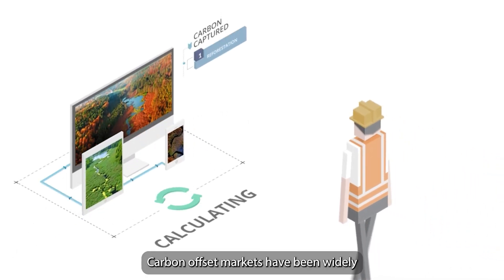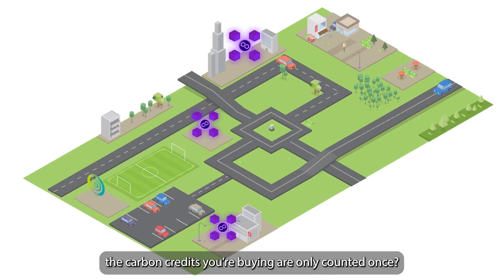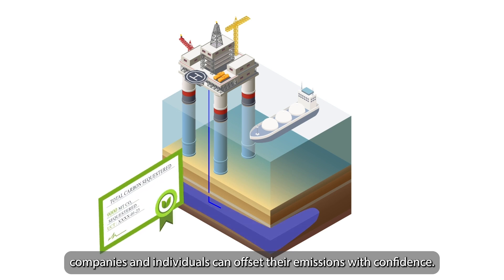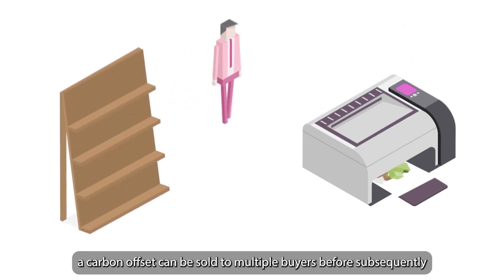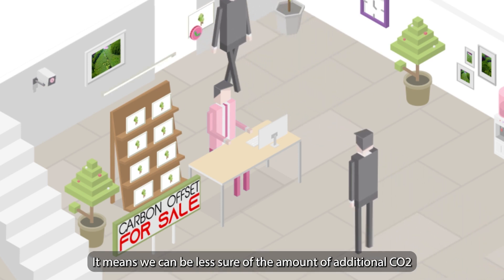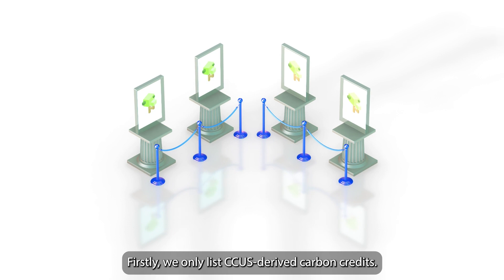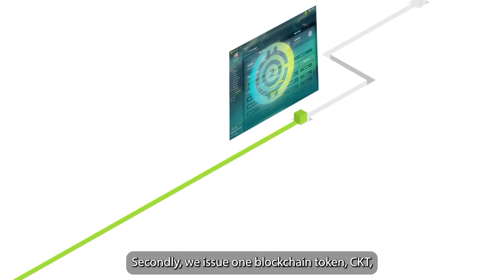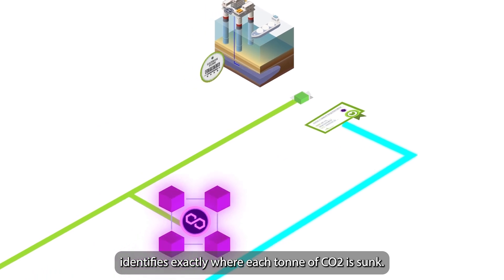The Problem of Double-Counting in Carbon Markets and CarbonKerma's Solution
CarbonKerma combines the strict verification processes involved in Carbon Capture, Utilization, and Storage with the transparency of blockchain technology to bring to voluntary carbon markets the highest-quality carbon offset credits in the marketplace.